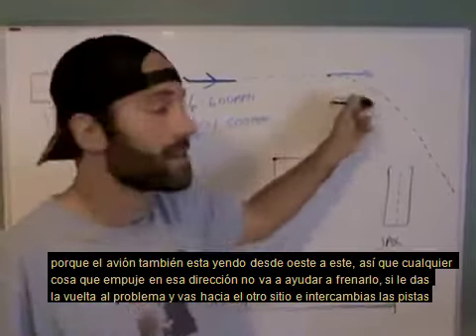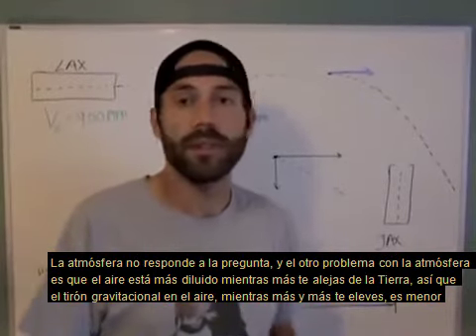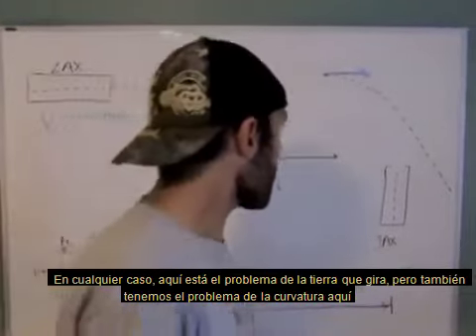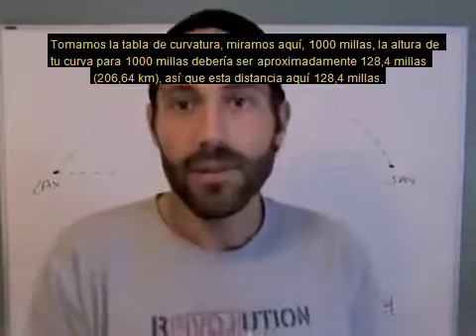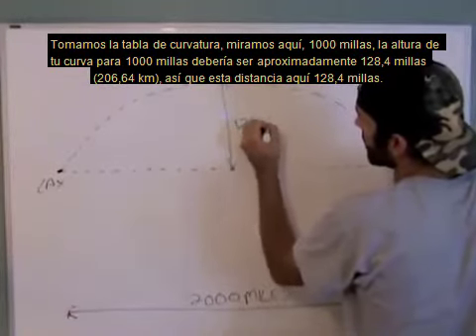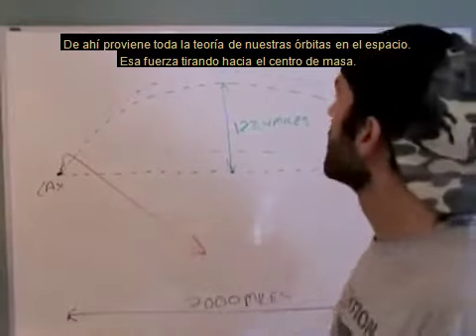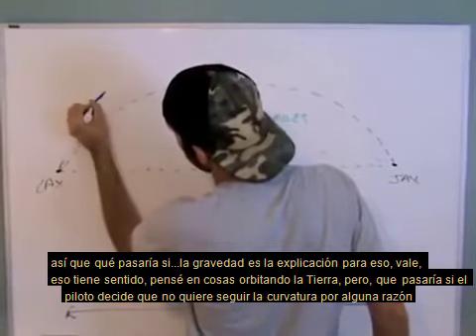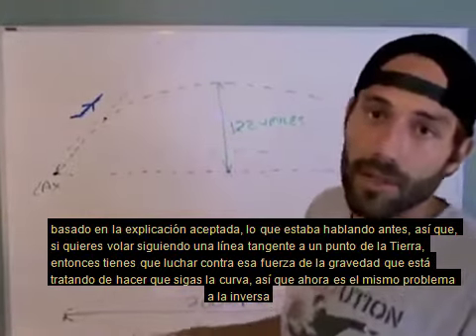Ingeniero se plantea la Tierra Plana | Episodio 1 - Parte 2/2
Física con dos pelotas | Episodio 1: Aviones volando sobre una Tierra que gira.
Usando la física para refutar la Tierra globo.
Basado en "Balls Out Physics by Brian Mullin"